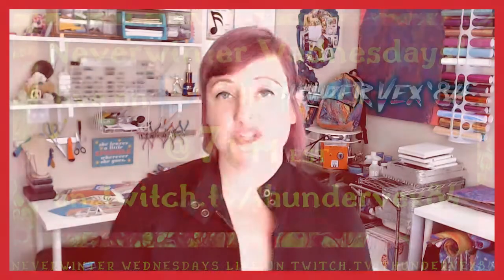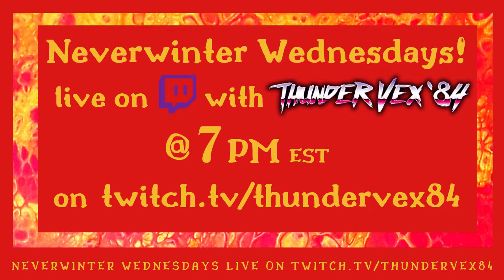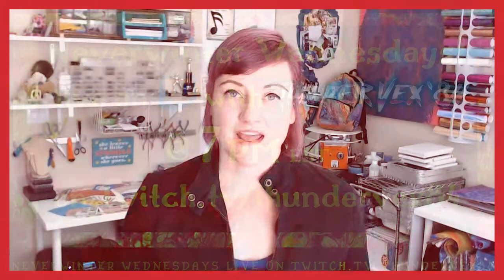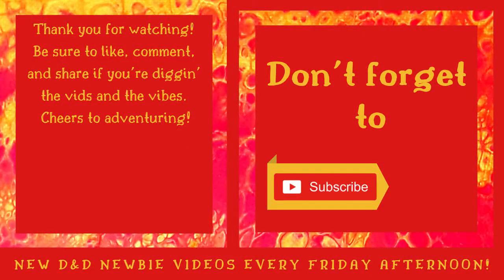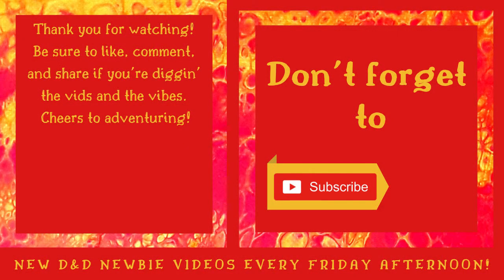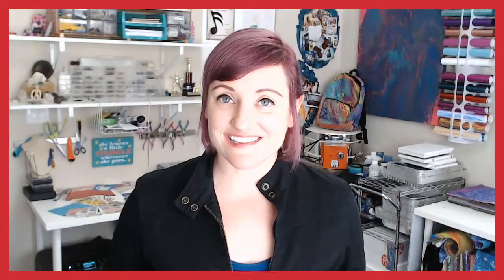Your First D&D DUNGEON CRAWL - 5 Tips to Avoid a TPK - Part II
Are you nearing your first DUNGEON CRAWL in your very first D&D 5e campaign?? Well, fret not, my adventuring friend! I've got some tips for you in this video to help you stay calm and adventureon!

!NEW!

NOTE - I'm no longer doing videos weekly. . . but I AM on my Insta/Facebook page AND in my community nearly every day - so stop by there!